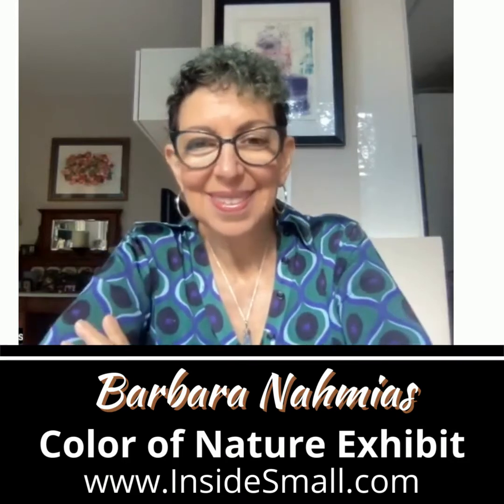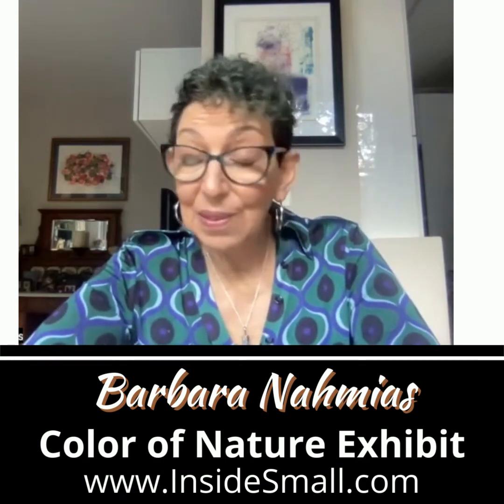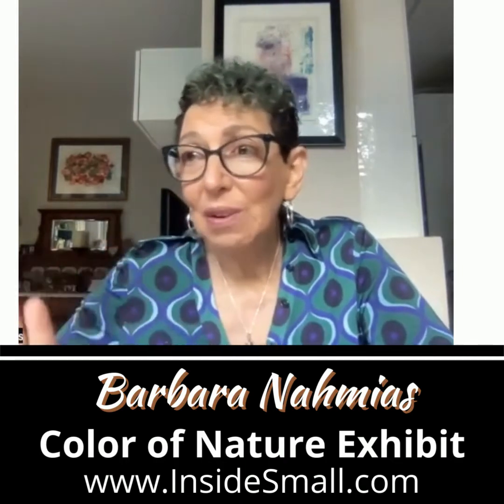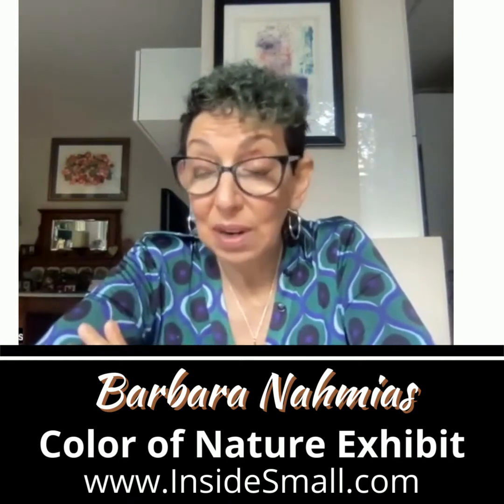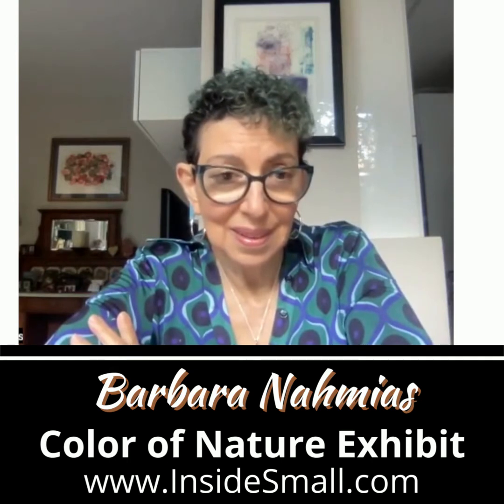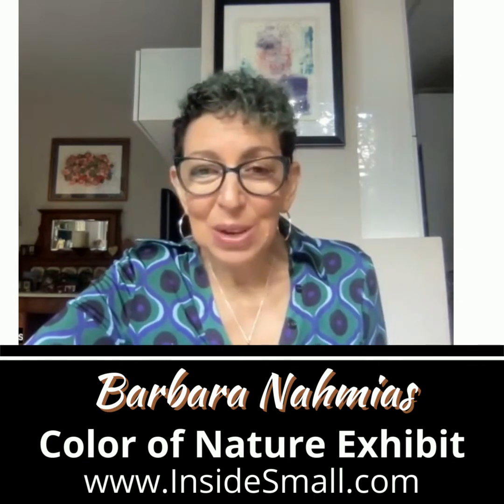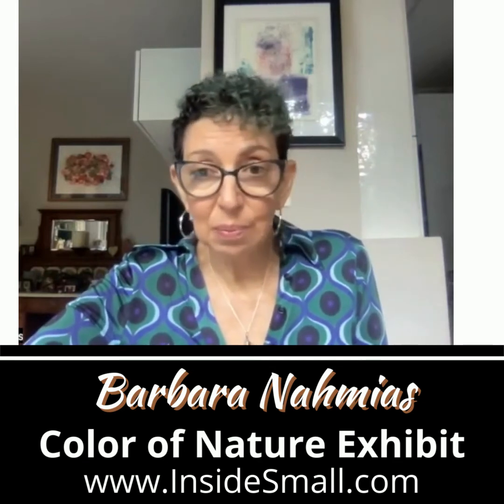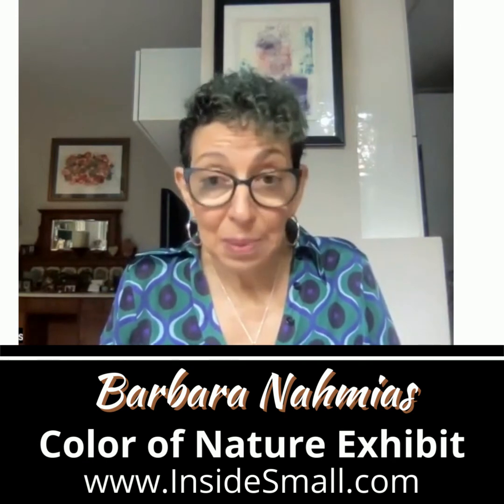The Color of Nature, Barbara Nahmias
Incredible artwork inspired by each artist's unique interpretation of the colors in nature.